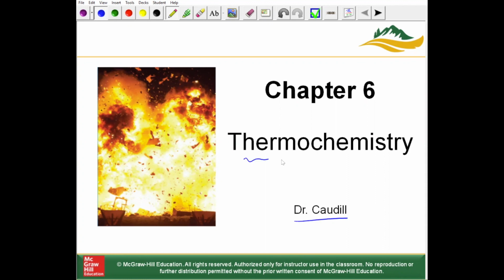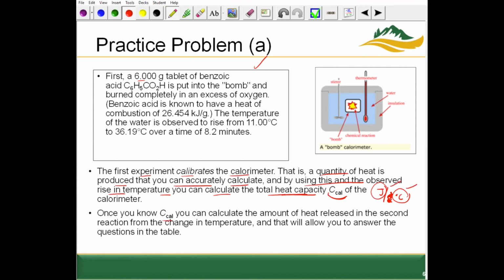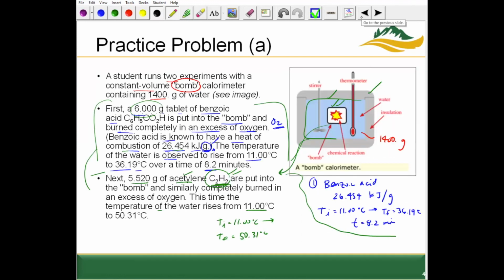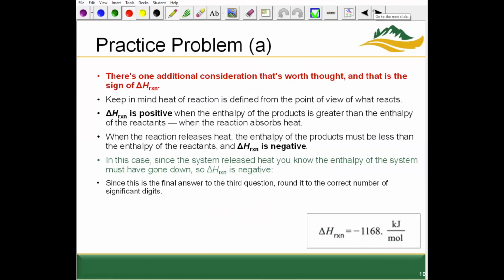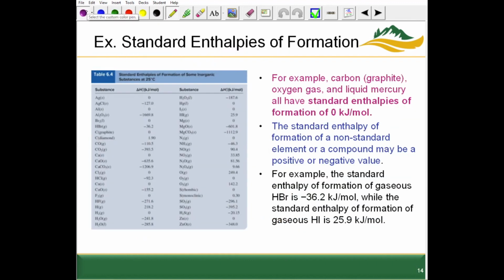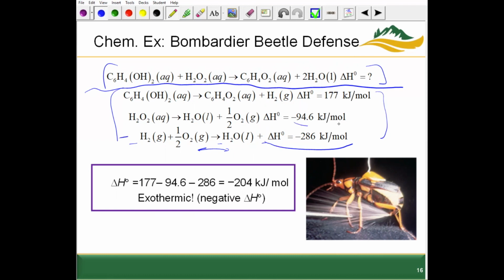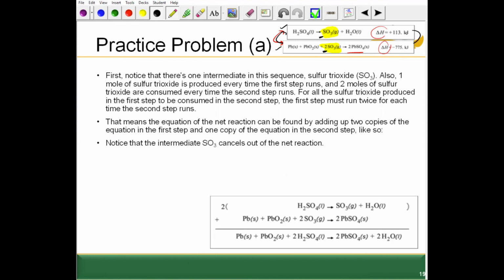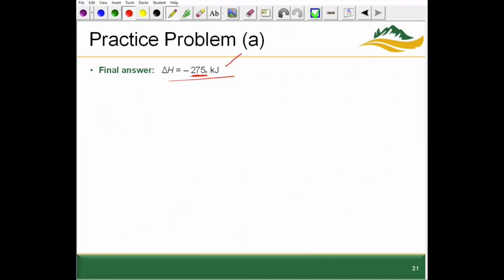S21_CHEM 102_Ch. 6 Highlighted Topics Part 4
Topic Coverage with Explanations and Practice Problems:
- Calculating heat of reaction from bomb calorimetry data
- Using Hess's Law to calculate net reaction enthalpy